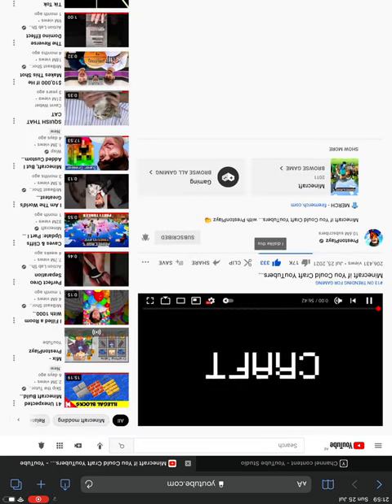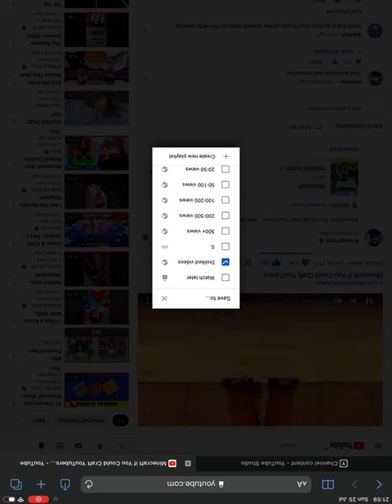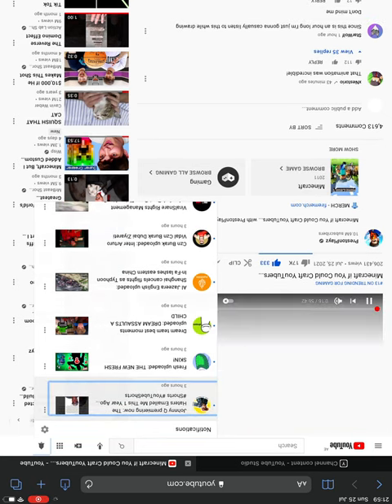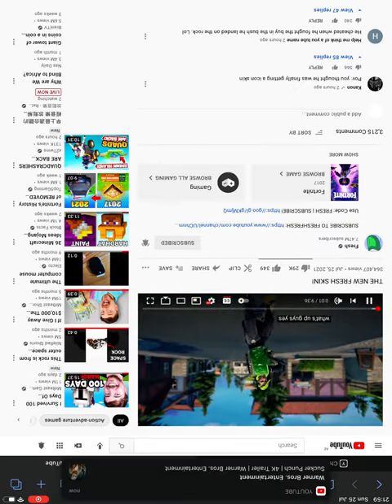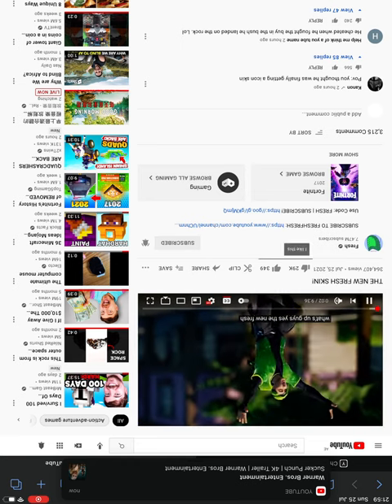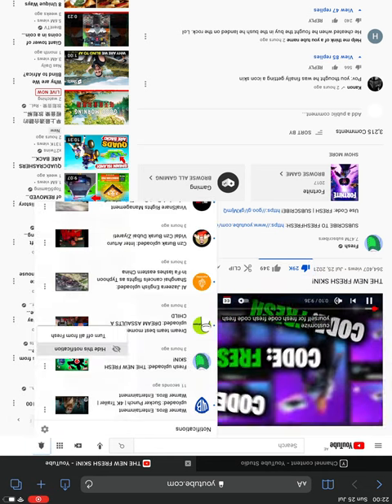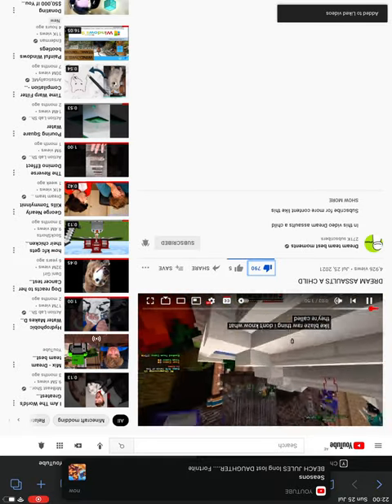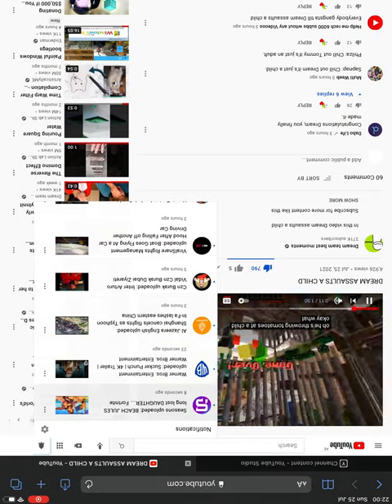Review 53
I have a limited number of videos.